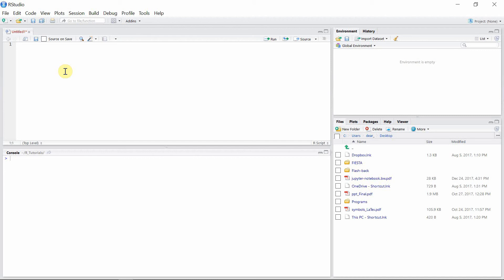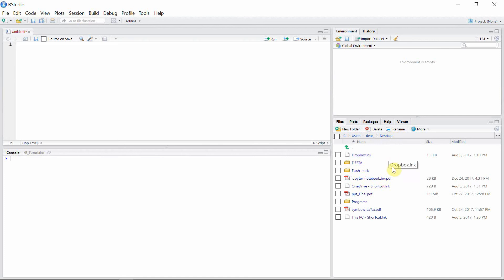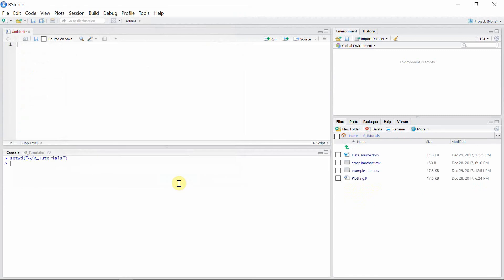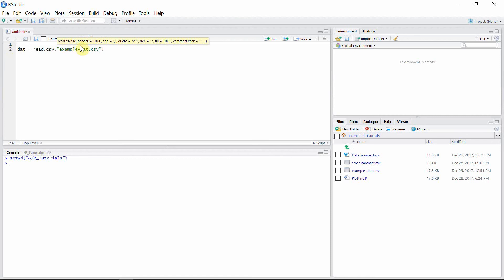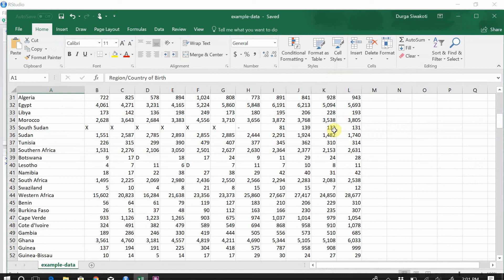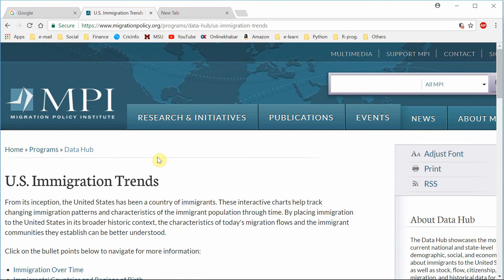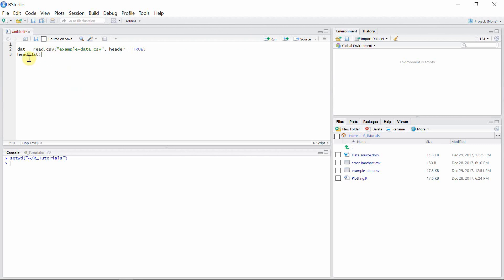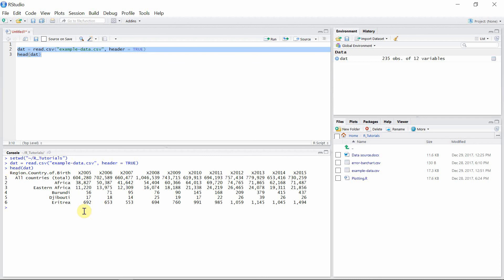How to read a CSV file in R ?? How to setup the working directory in R studio ??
This R programming tutorial provides the details on how to setup the working directory and reading the .csv files in R studio .

I have modified the data  a little bit and converted into .csv file.